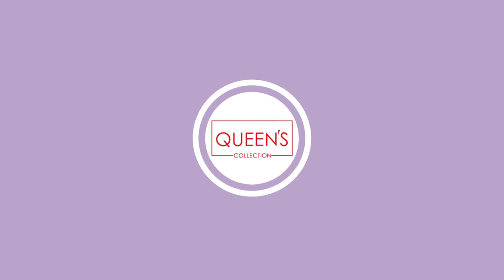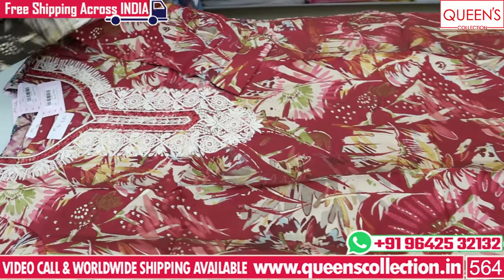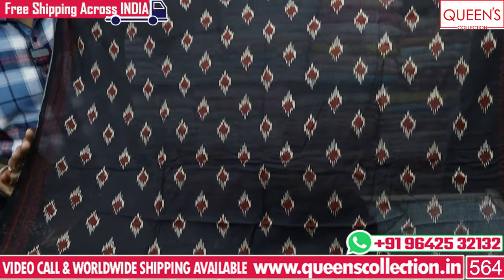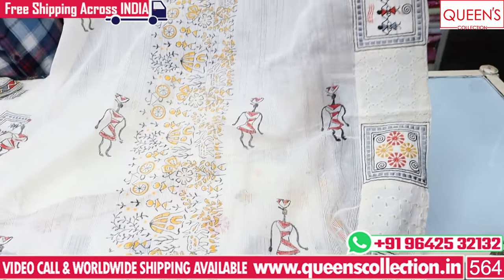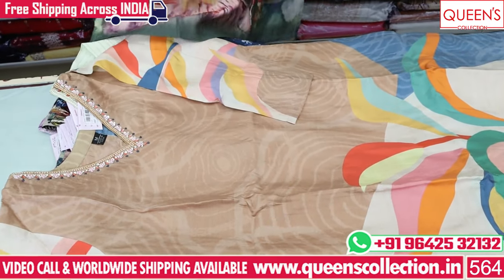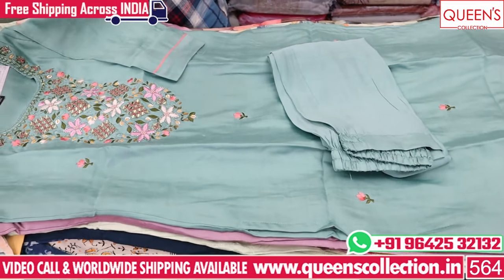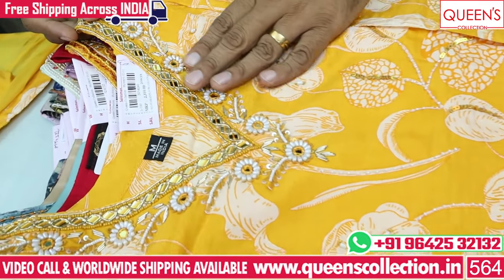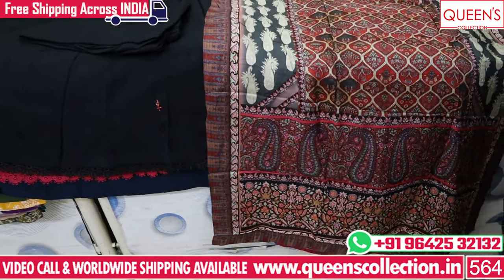🤩Special Festival Kurtis Collection | Partywear and Officewear | V - Neck Special Kurtis✨